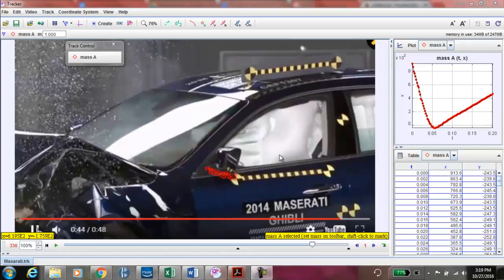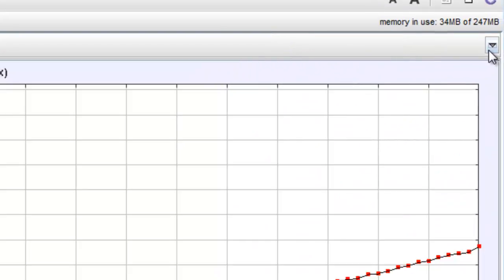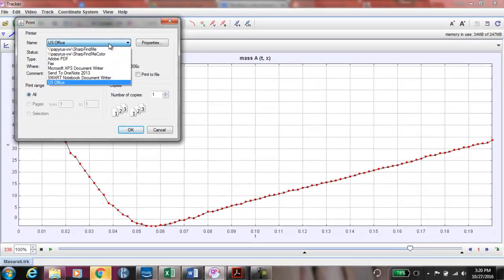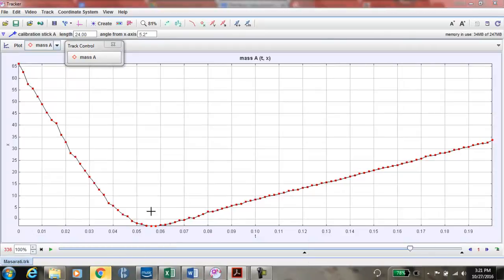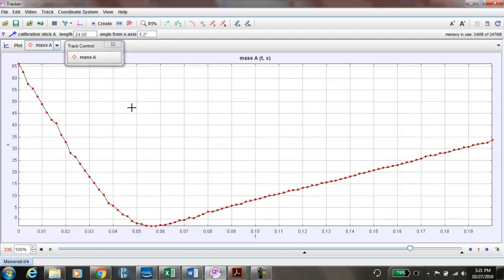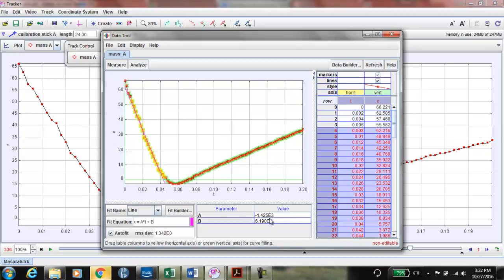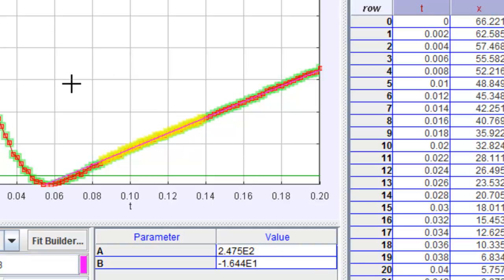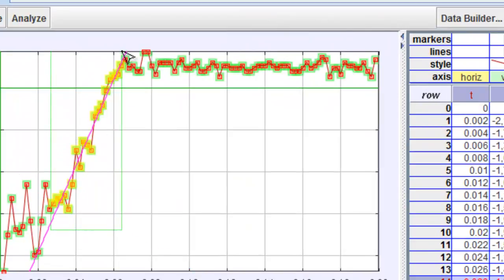Printing and Finding Slope using Tracker Software